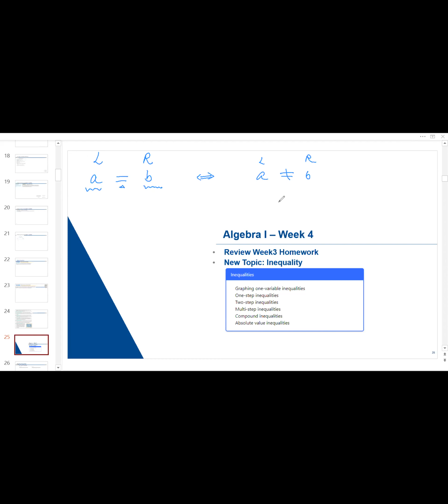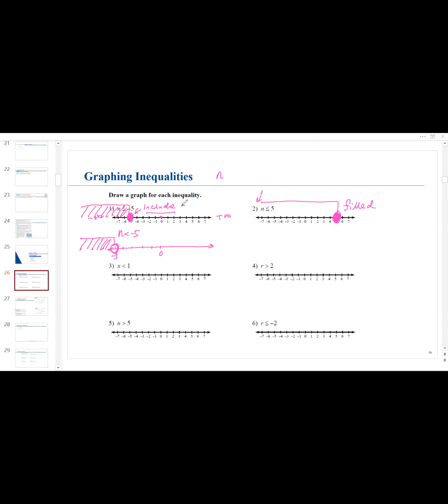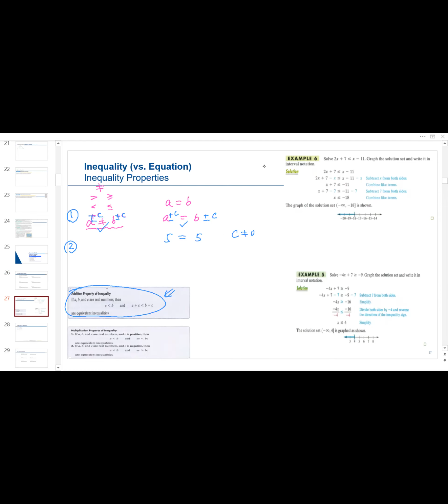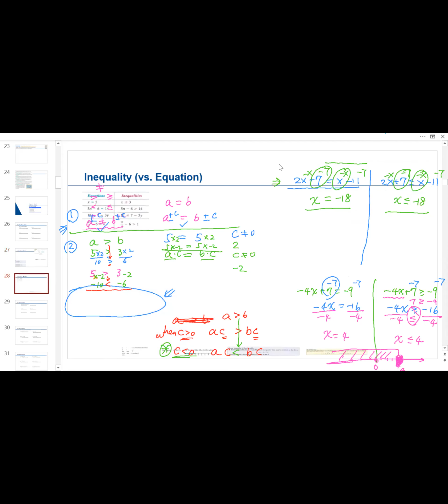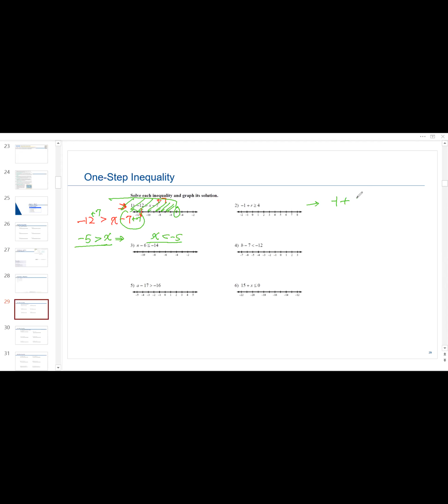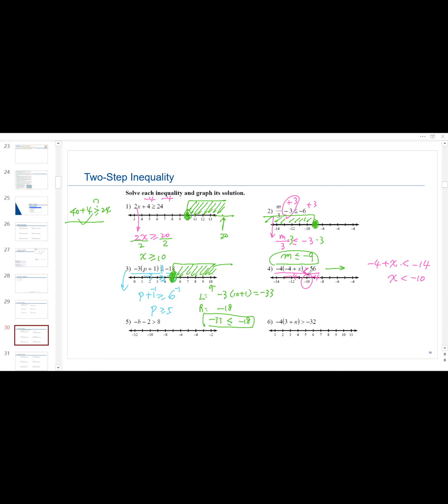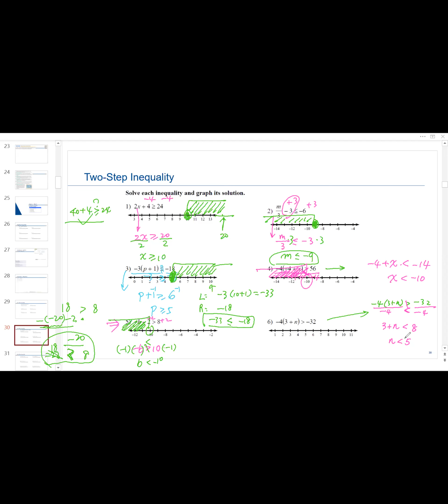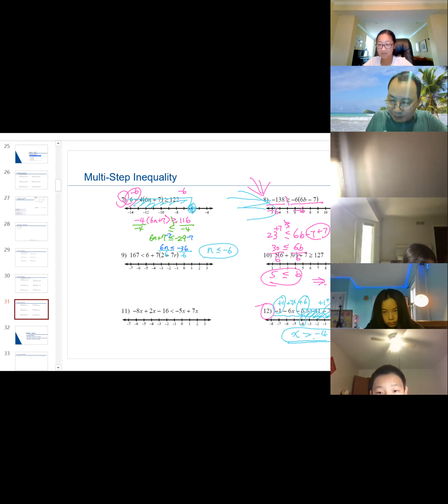Inequality: One-Step Inequality, Two-Step Inequality, Multi-Step Inequality.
This video focuses on the inequality (One-Step Inequality, Two-Step Inequality, Multi-Step Inequality)